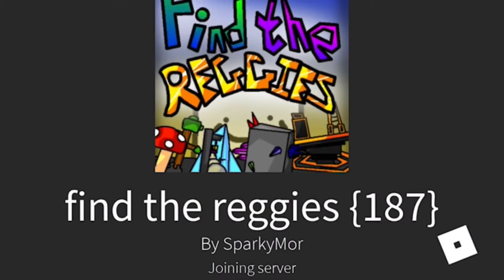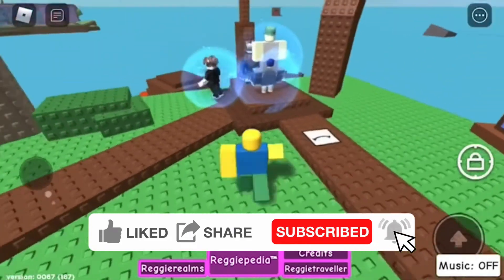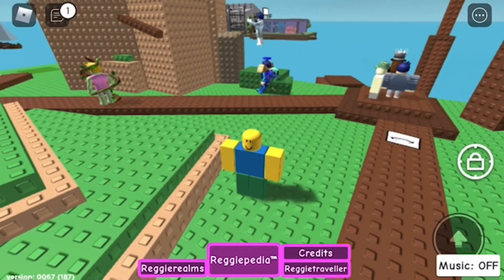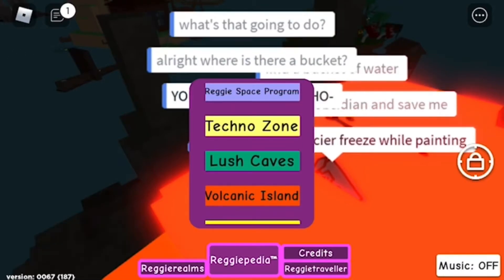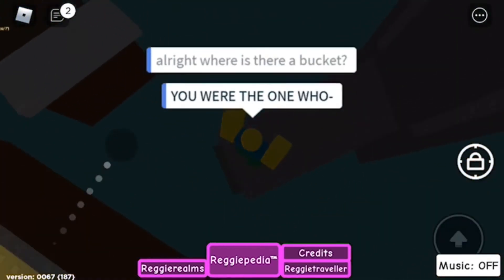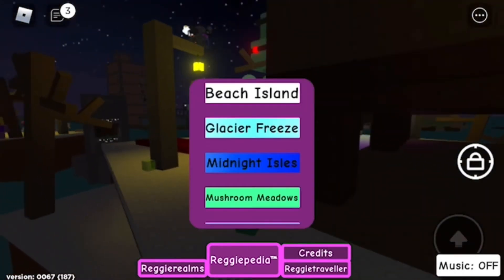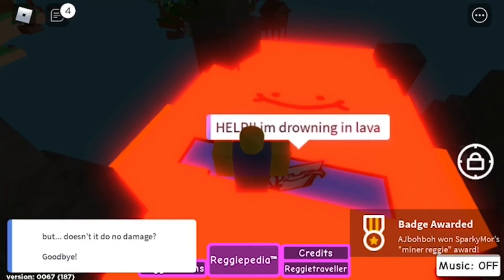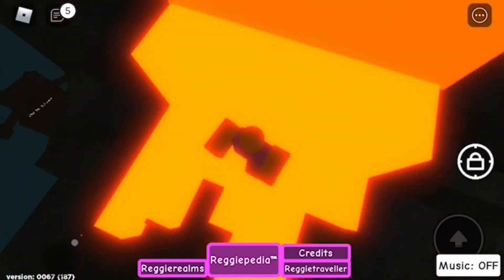How to get “Minecraft Reggie” in || Find the reggie’s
In this video I’m going to show you how to get “Minecraft reggie in || Find the reggie’s.